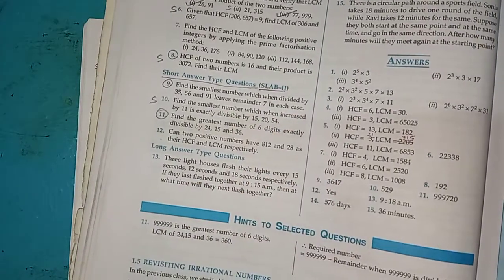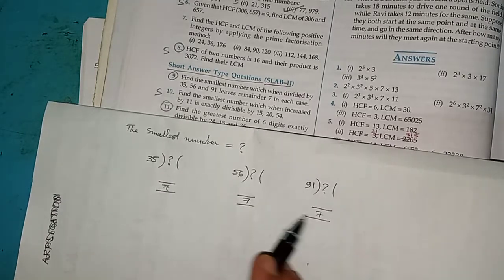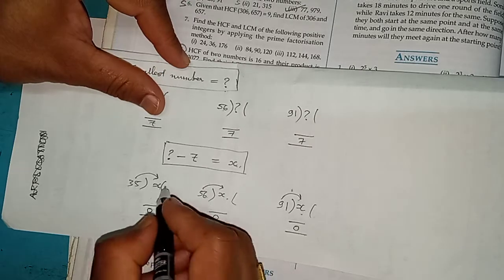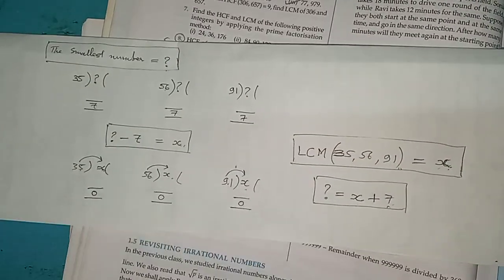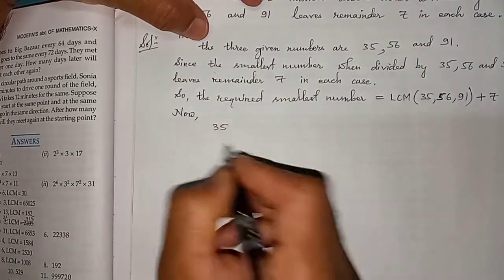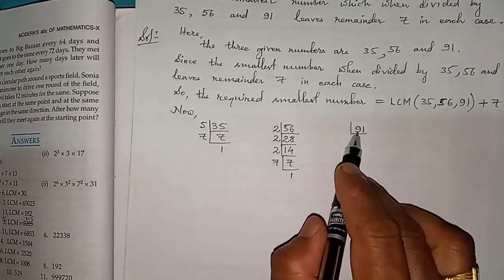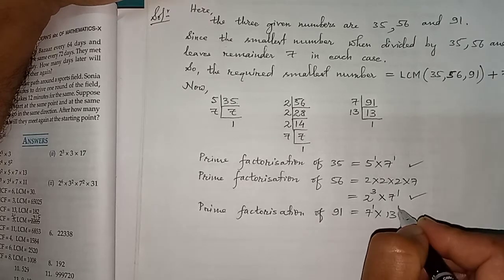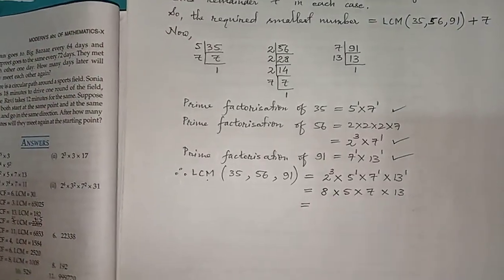Class 10 Maths (MBOSE) Video - 21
Ex. 1(c), SLAB - II, Q9 (Part - A)